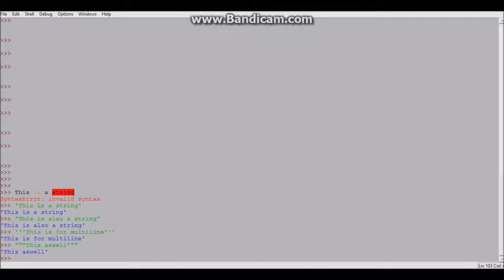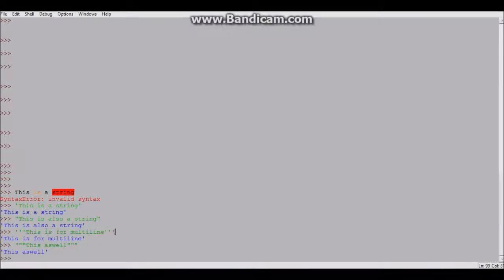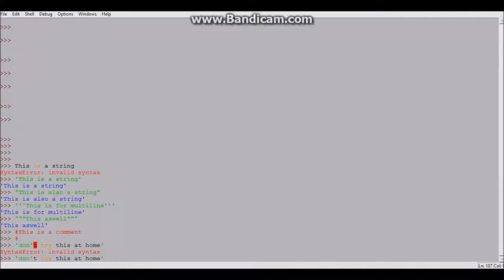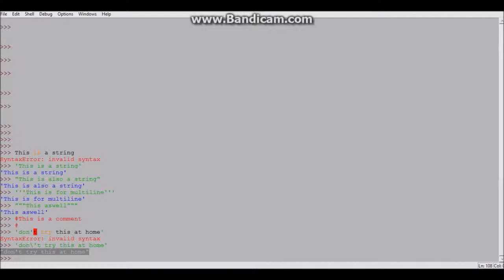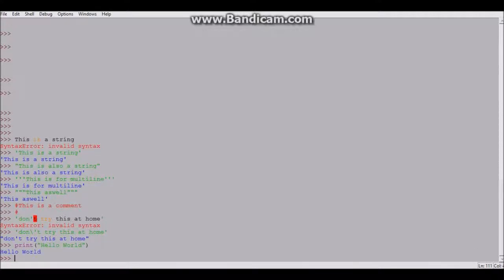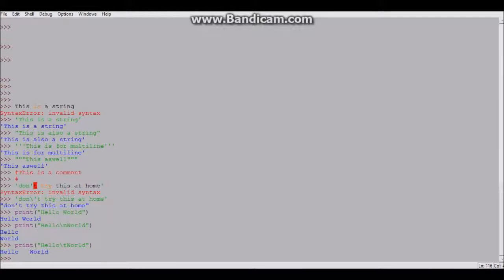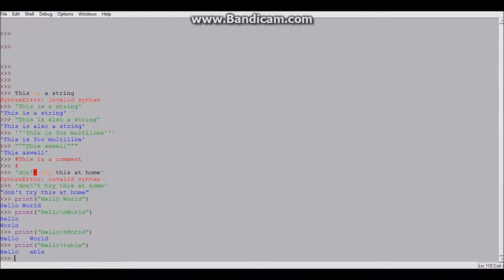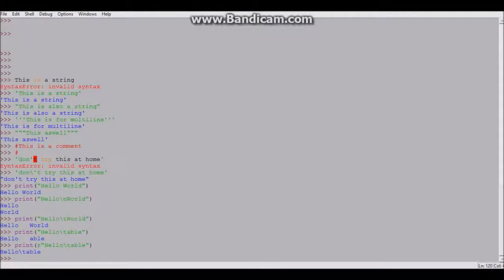Python 3.3 Tutorial 3: Strings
We are covering strings in this episode

Functions:
Single quotes: 'words'
Double Quotes: "words"
Multi-line Single Quotes: '''words'''
Mutli-line double Quotes: """Words"""
print()
escape character: \
common ones: \t for a tab, \n for a new line
raw strings: print(r"words") or "words"

Got Questions? Ask me! I'm more than happy to answer questions!

"Python" and the Python logos are trademarks or registered trademarks of the Python Software Foundation, . Use is fair under PSF Trademark Usage Policy "Uses that never require approval"